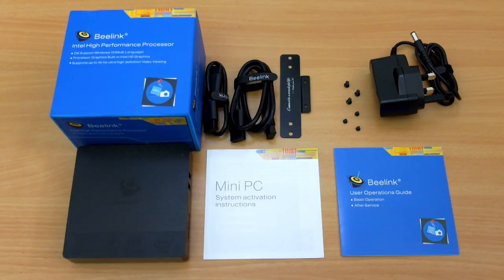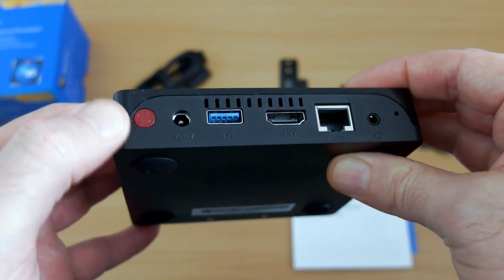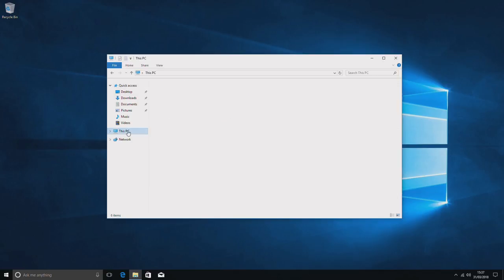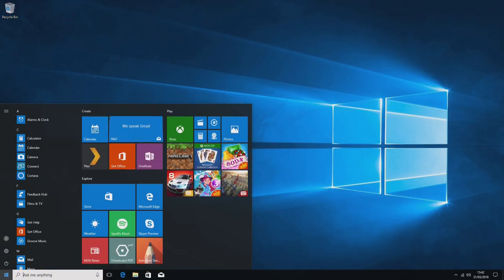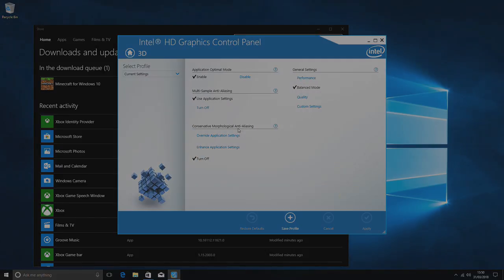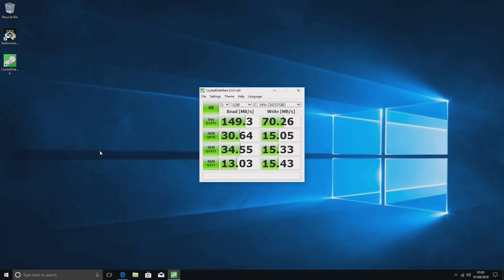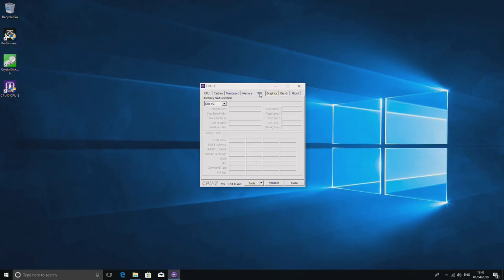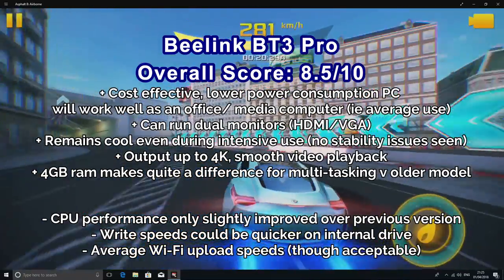Beelink BT3 Pro Mini PC: Review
Amazon Beelink Mini PC's
Desktop PC's
A look at the updated entry level Windows 10 Mini PC from Beelink the BT3 Pro. This model offers more RAM v the previous BT3 and also an additional VGA port for compatibility with older monitors and dual monitor support. I find out how it holds up, test includes benchmarks and hands on use as well as an in depth overview and unboxing.

Details from the maker:
Brand: Beelink
Model: BT3 Pro
Type: Mini PC
Processor: Intel Atom X5-Z8350
CPU: Intel Atom X5-Z8350
Core: 1.44GHz
GPU: Intel HD Graphic
RAM: 4G
RAM Type: DDR3
ROM: 64G
Max. Extended Capacity: 128G

Media Supported
Decoder Format: AVS,H.263,H.264/AVC,H.265/AVC,HD AVC/VC-1,HD MPEG1/2/4,RealVideo8/9/10,RM/RMVB,Xvid/DivX3/4/5/6
Video format: 1080P,4K,DAT,FLV,MKV,MOV,MP4,VP9
Audio format: AAC,AC3,MP3,MPEG,OGA,OGG,TrueHD
Photo Format: BMP,GIF,JPEG,PNG,TIFF

Product Details
5G WiFi: Yes
WIFI: 802.11 a/b/g/n
Bluetooth: Bluetooth4.0
Power Supply: Charge Adapter
Interface: 3.5mm Audio,DC Power Port,HDMI,RJ45,SD Card Slot,USB2.0,USB3.0,VGA
Antenna: Yes
Language: Multi-language
HDMI Version: 2.0

Firmware Information
System Bit: 64Bit

Power Requirement
Power Type: External Power Adapter Mode
Power Input Vol: 5V

Product weight: 0.2480 kg
Package weight: 0.6600 kg
Product size (L x W x H): 12.00 x 12.00 x 2.40 cm / 4.72 x 4.72 x 0.94 inches
Package size (L x W x H): 13.20 x 12.40 x 9.00 cm / 5.2 x 4.88 x 3.54 inches

Package Contents
Package Contents: 1 x Beelink BT3 Pro Mini PC, 1 x Charger, 1 x Mini PC Bracket, 1 x English User Manual